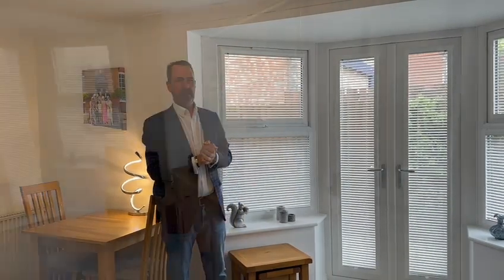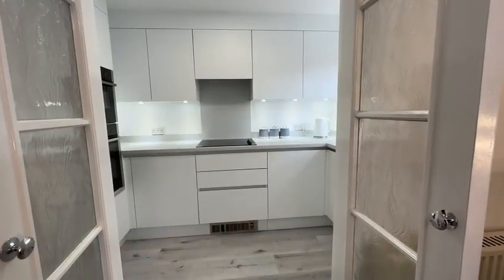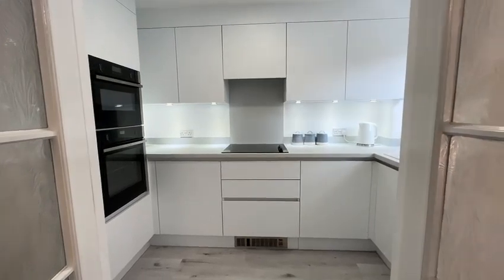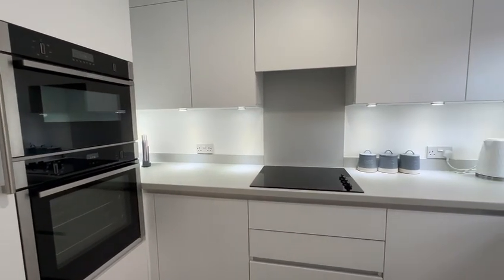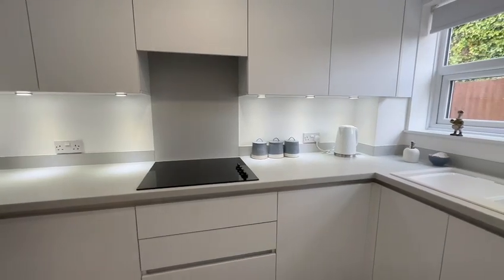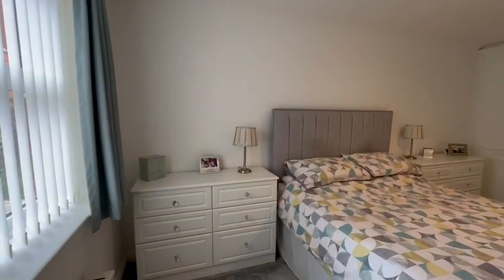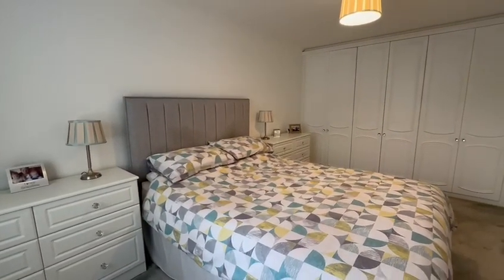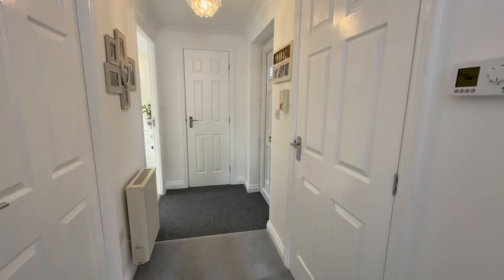Superb One Bedroom Retirement Apartment - Newark